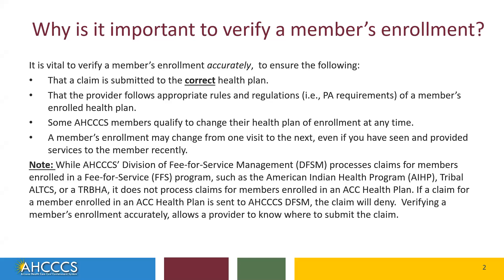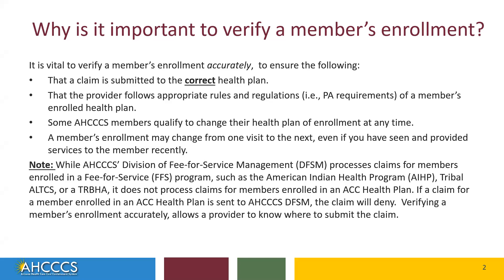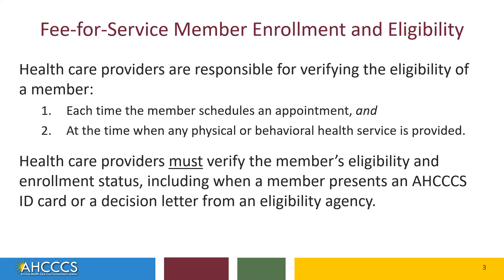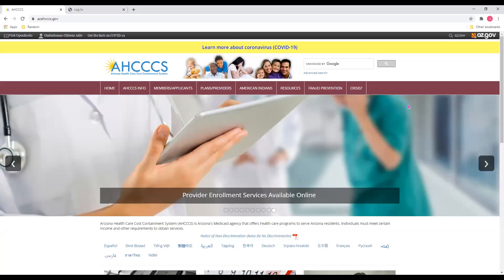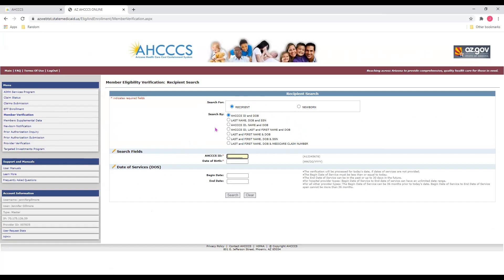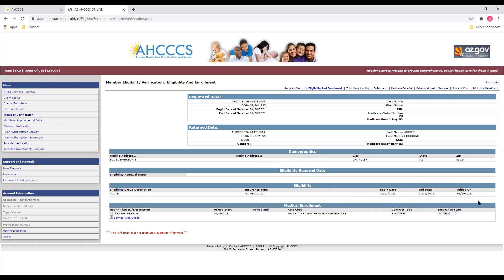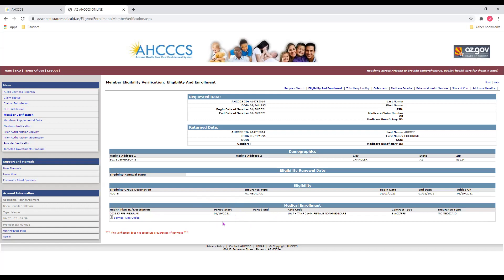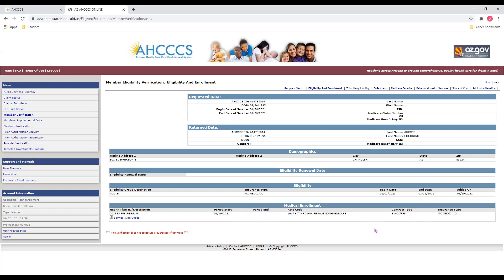How to Verify an AHCCCS Member's Enrollment Using the AHCCCS Online Provider Portal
This video shows a provider how to use the AHCCCS Online Provider Portal to verify a member's enrollment status.

The AHCCCS Online Provider Portal is the quickest and most efficient way to check a member's eligibility, to submit for prior authorization, to submit a claim and also to check on a claim's status.